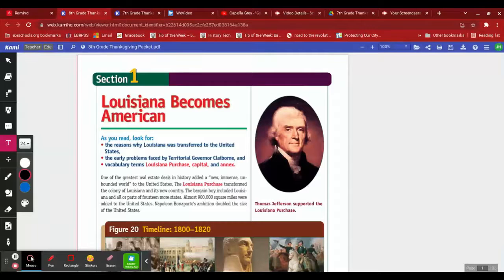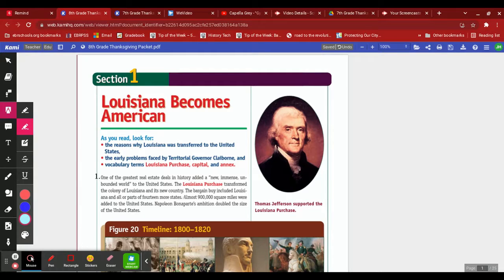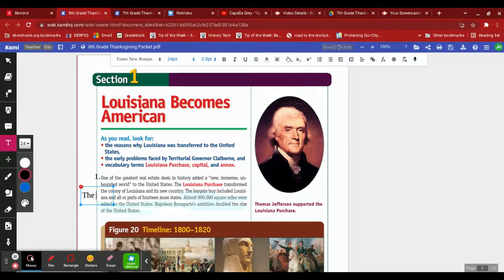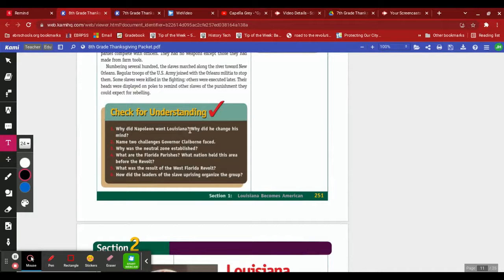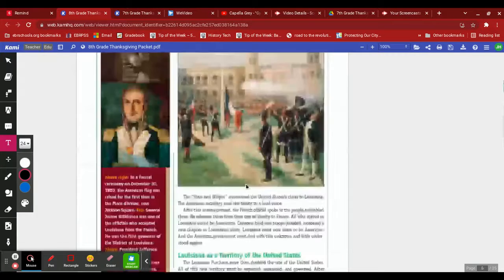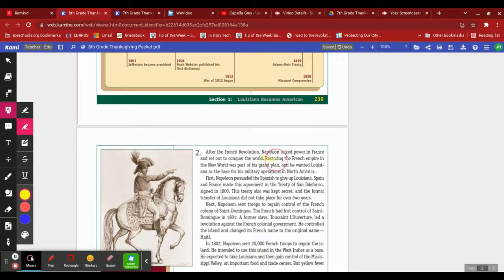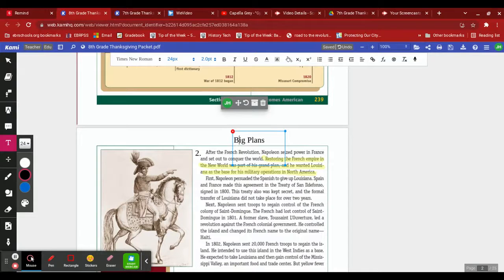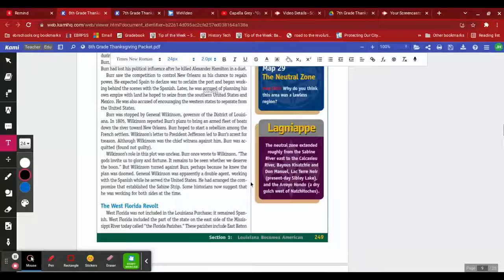8th Grade Thanksgiving Packet